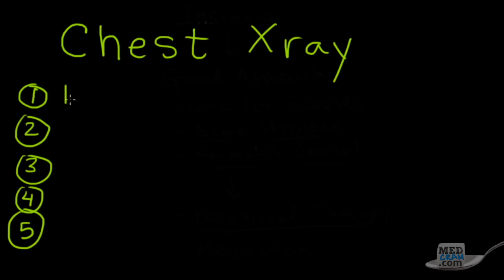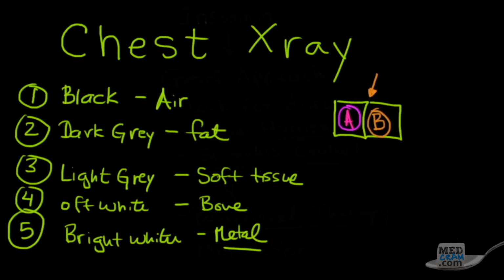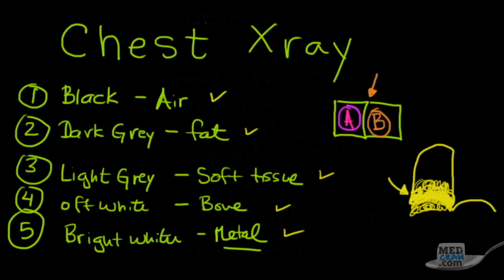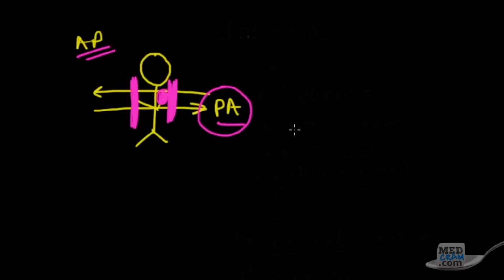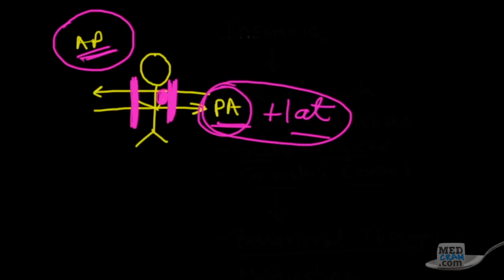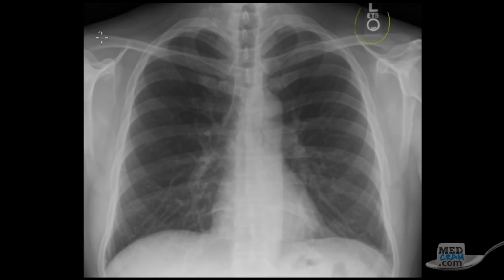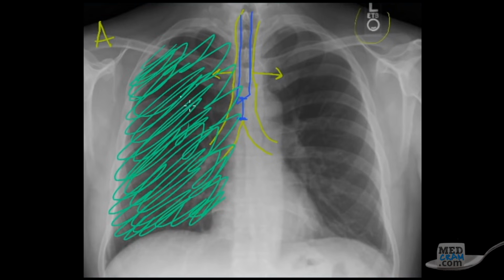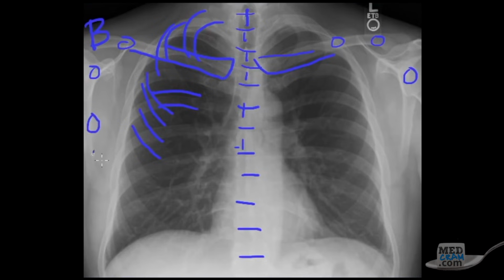Chest X Ray Interpretation Explained Clearly - How to read a chest Xray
Chest XRay interpretation and a straightforward approach with illustrations by Roger Seheult, MD of

Understand the basics of how chest films are attained, the appearance of a normal chest Xray, visible anatomy on a chest x-ray, a systematic approach to reading a CXR, and several examples of abnormal chest X-Ray findings including: pneumonia, atelectasis, pneumothorax, plural effusion, heart failure, and pulmonary edema.

This video is part of the "MedCram Remastered" series:  A video we've re-edited & sped up to make learning even more efficient.

MedCram.com is the home for ALL MedCram medical videos (Most of our medical lectures and quizzes are not on YouTube).   Get clarity from over 100 concise and high yield videos.

MedCram = More understanding in less time

MedCram: Medical education topics explained clearly including:  Respiratory lectures such as Asthma and COPD.  Renal lectures on Acute Renal Failure and Adrenal Gland.  Internal medicine videos on Oxygen Hemoglobin Dissociation Curve / Oxyhemoglobin Curve and Medical Acid Base.  A growing library on critical care topics such as Shock, Diabetic Ketoacidosis (DKA), aortic stenosis, and Mechanical Ventilation.  Cardiology videos on Hypertension, ECG / EKG Interpretation, and heart failure.  VQ Mismatch and Hyponatremia lectures have been popular among medical students and physicians. The Pulmonary Function Tests (PFTs) videos and Ventilator-associated pneumonia lectures have been particularly popular with RTs. NPs and PAs have provided great feedback on Pneumonia Treatment and Liver Function Tests among many others. Mechanical ventilation for nursing and the emergency & critical care RN course is available at MedCram.com.  Dr. Jacquet teaches our FAST exam tutorial & bedside ultrasound courses. Many nursing students have found the Asthma and shock lectures very helpful.  We're starting a new course series on clinical ultrasound & ultrasound medical imaging in addition to other radiology lectures.

Recommended Audience - Medical professionals and medical students: including physicians, nurse practitioners, physician assistants, nurses, respiratory therapists, EMT and paramedics, and many others. Review and test prep for USMLE, MCAT, PANCE, NCLEX, NAPLEX, NBDE, RN, RT, MD, DO, PA, NP school and board examinations.

Please note: MedCram medical videos, medical lectures, medical illustrations, and medical animations are for medical education and exam preparation purposes, and not intended to replace recommendations by your doctor or health care provider.